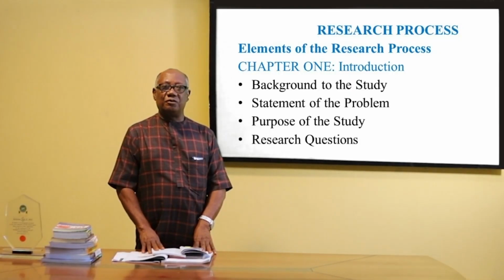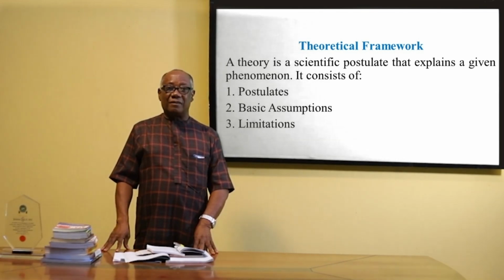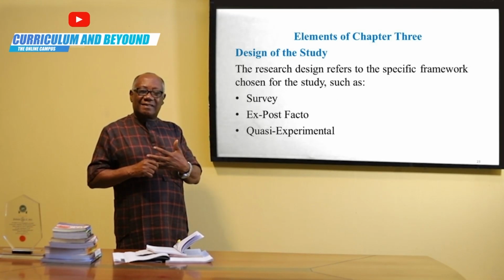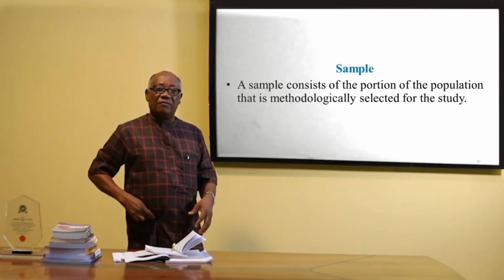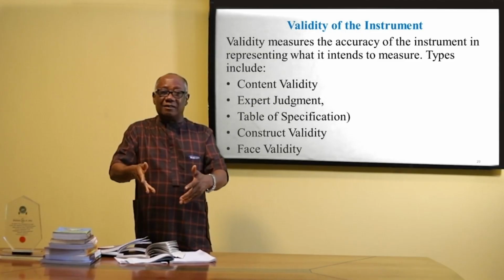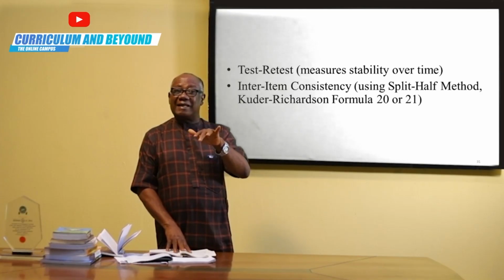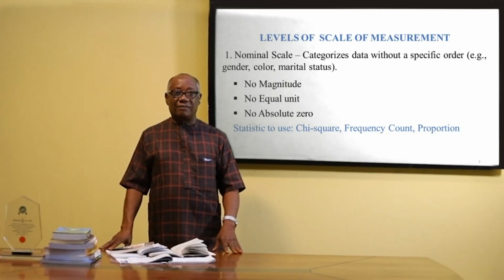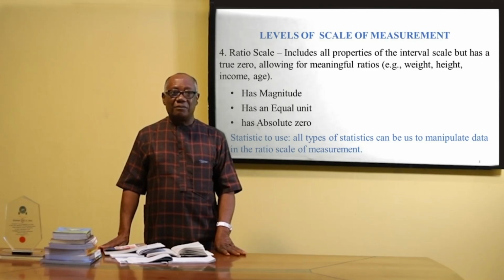Research Made Easy: (part two),Elements of Research process and scale of measurement explained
Welcome back to Curriculum and Beyond (The Online Campus)!

In  this video Research Made Easy: Understanding the Key Elements of Research process (Part Two) we continue our journey through the research process, breaking it down in a simple and easy-to-understand way.
Learn everything you need to know about Chapters 1 to 3 of research writing and get a clear explanation of Scales of Measurement with real-life examples.

Whether you're starting your first project or improving your research skills, this guide is for you!